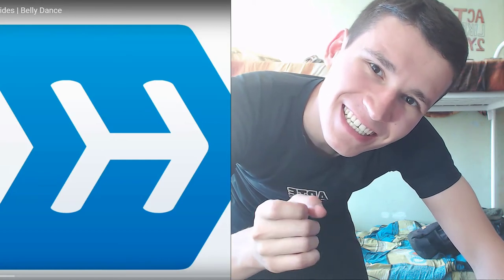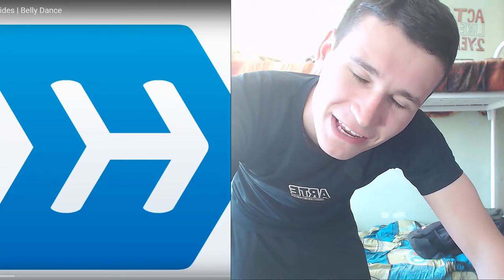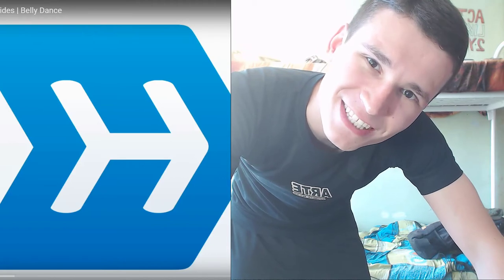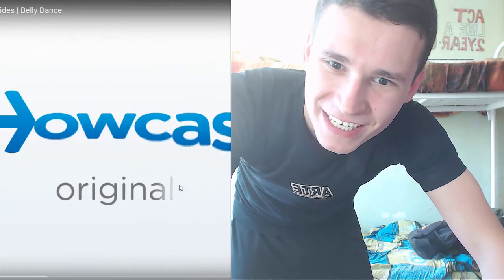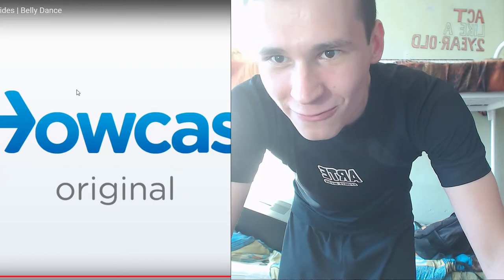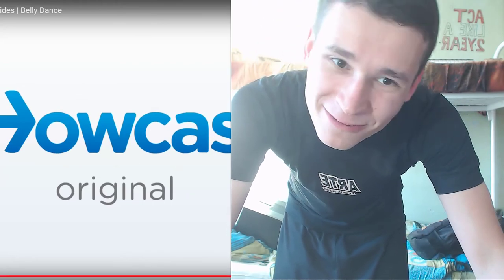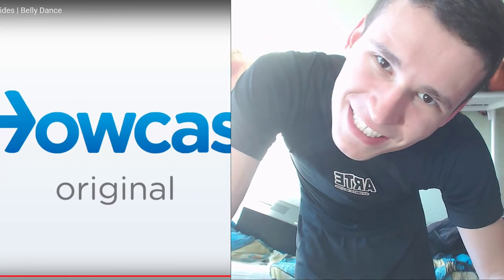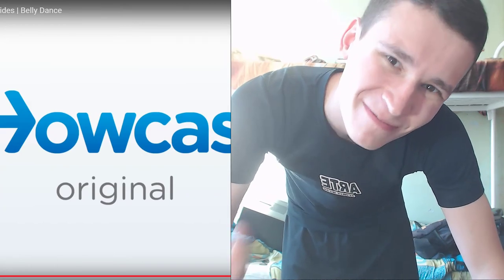How to Do Shoulder Circles & Hip Slides | Russian Male Belly Dance Tutorials #17 | Reaction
Thanks for the comments in the previous video.
I love you!
Write again, please.

, How to learn belly dancing?
, How quickly to start dancing belly dance?
, How fast to dance belly dance?
, How to quickly do belly dancing?

Thanks :)